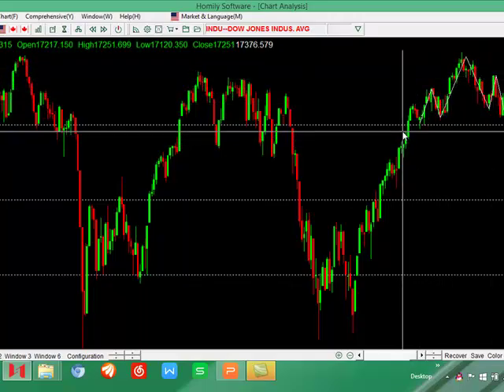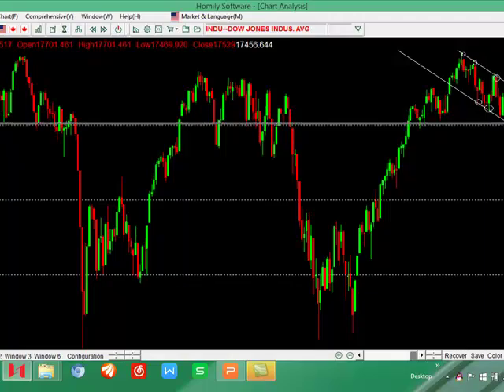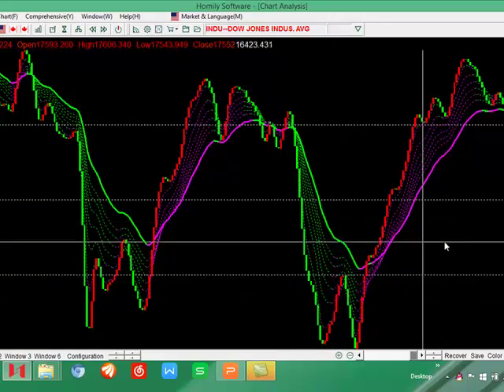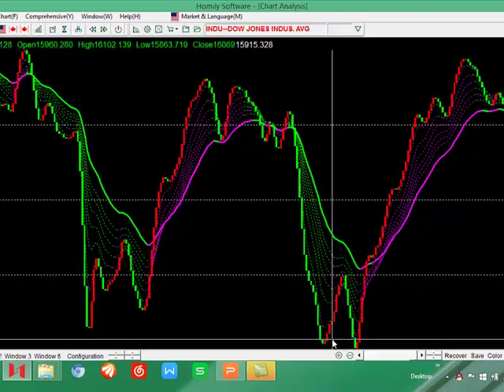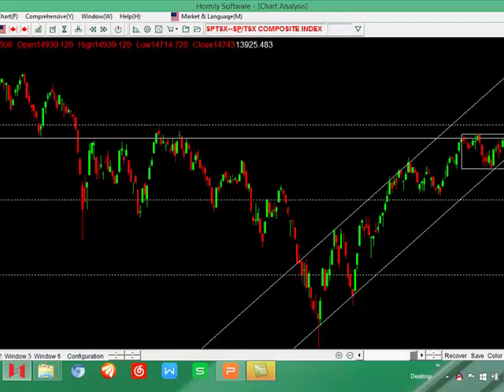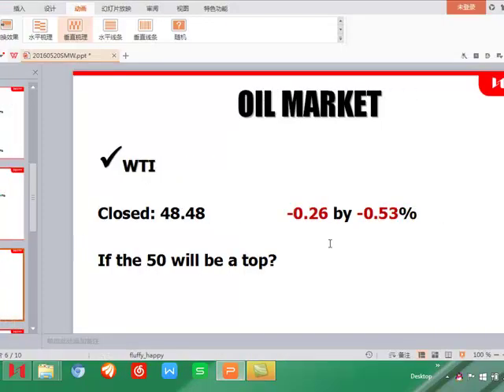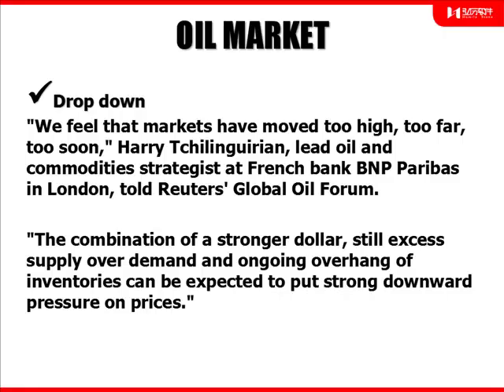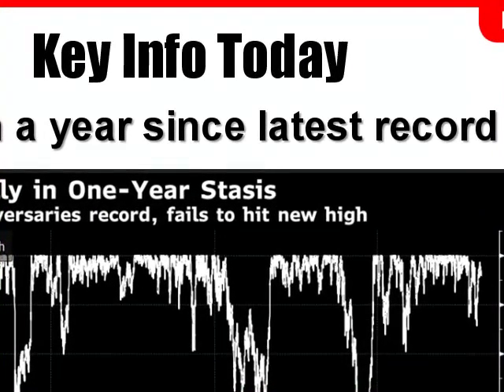20160520SMW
US&CA Stock Market Watch